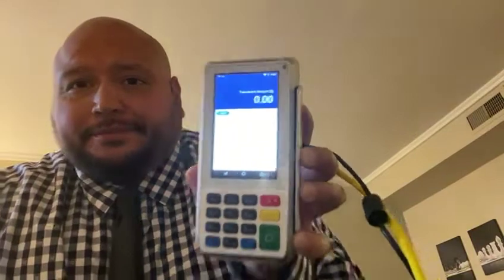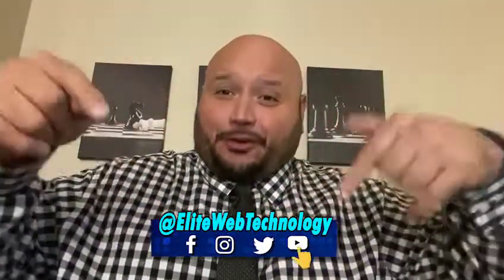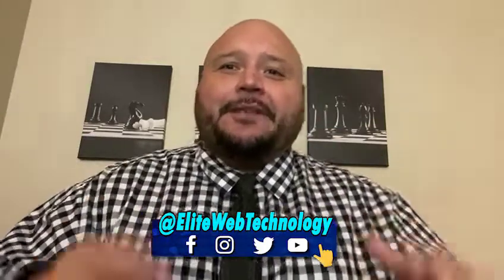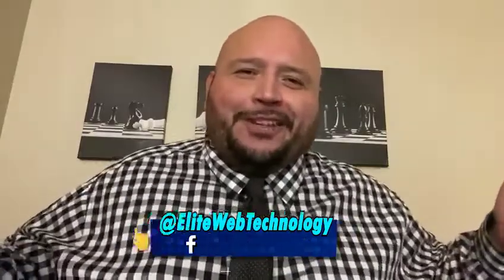How to put a Receipt Paper PAX A80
A Message to Our Valued Viewers

Hello Everyone,

I hope this message finds you well. I want to take a moment to address an issue that has been brought to my attention. It has come to my notice that many of your comments have gone unanswered for an extended period of time, and for that, I sincerely apologize.

I acknowledge that our negligence in responding to your comments this was not intentional, and I understand the impact it may have had on your experience with our channel.

I want to assure you that we are taking steps to rectify this situation and ensure that all your comments receive the attention and response they deserve. Your feedback and engagement are important to us, and we value each and every one of you as part of our community.

Moving forward, we are committed to being more responsive and attentive to your comments, and we aim to provide a better experience for all of you. Your support means everything to us, and we are grateful for your understanding and patience.

We look forward to engaging with you more actively in the future.

Best regards,
Harold Robles
Business Consultant